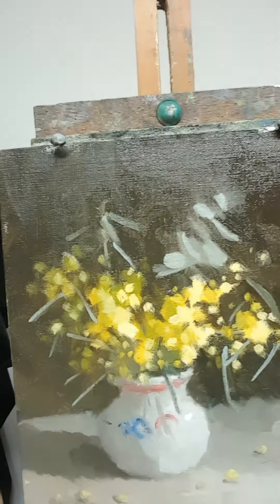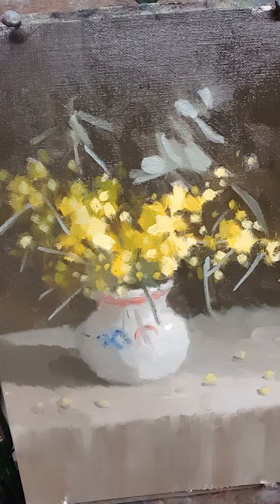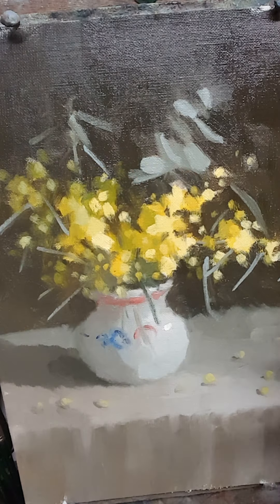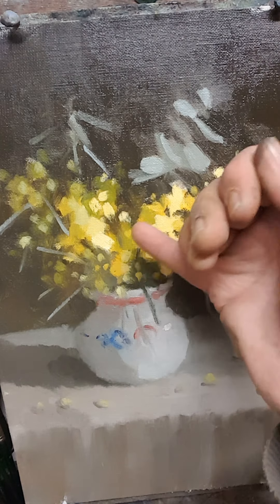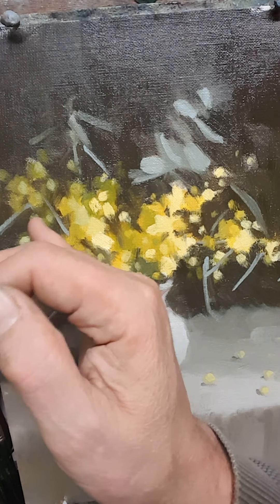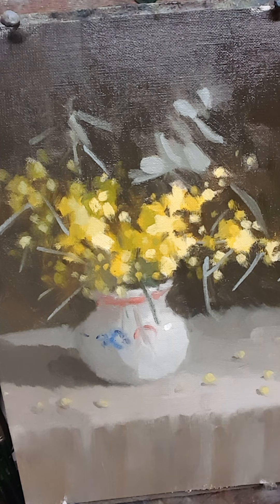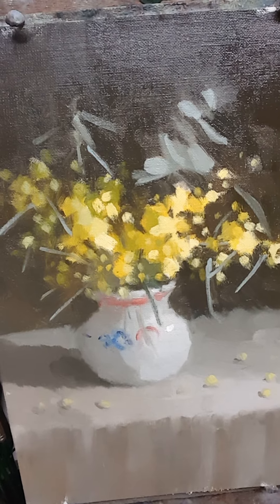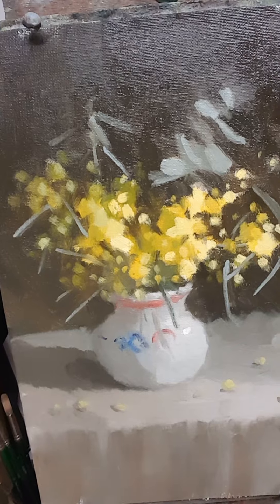Studio Painting update and Daily Ramble #26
Studio painting update snd Daily Ramble #26
Back to basics, quick fun little studies, painting wattle